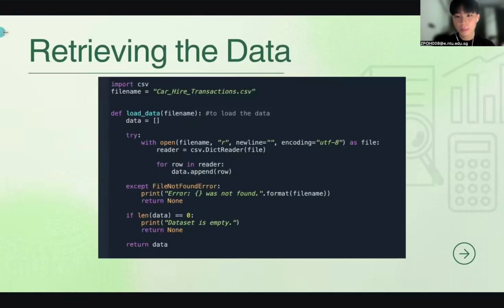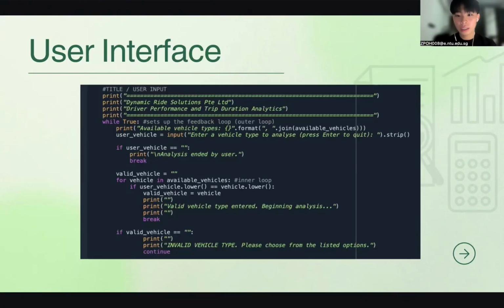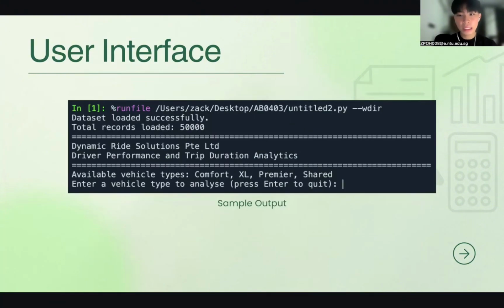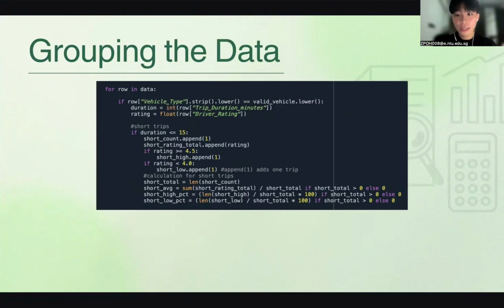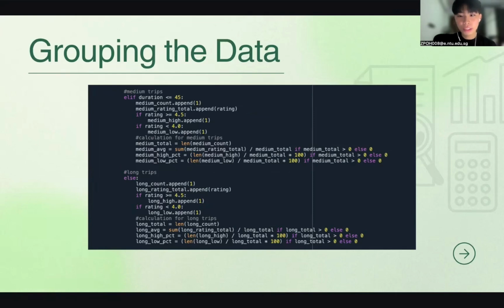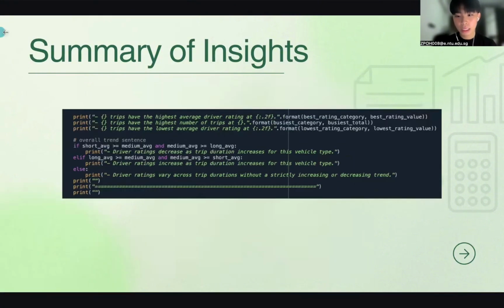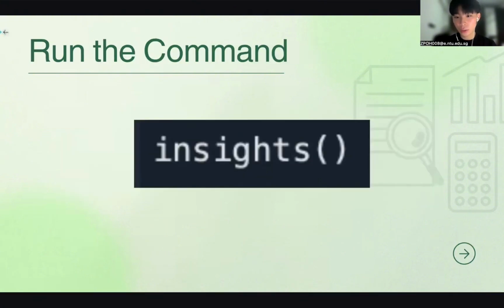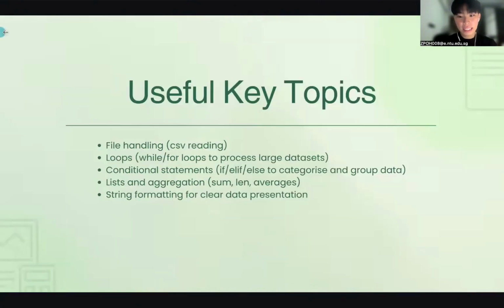AB0403 Python Project